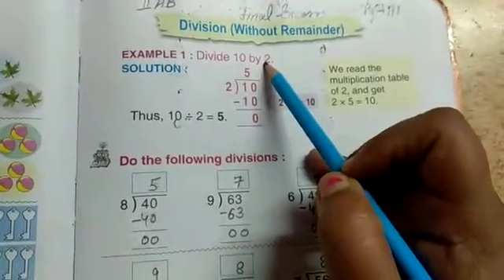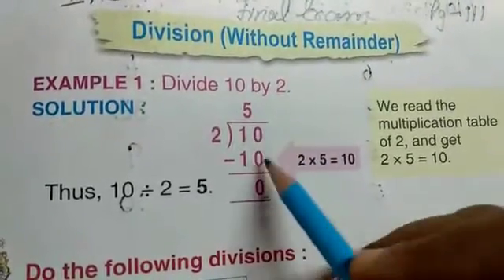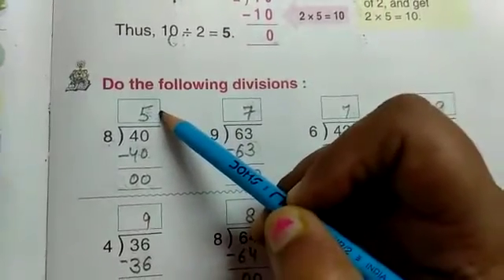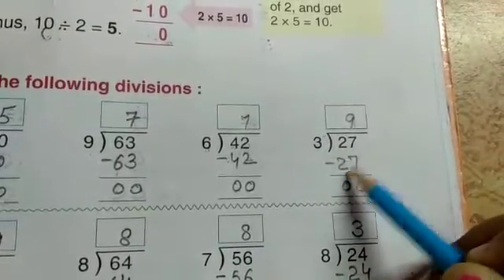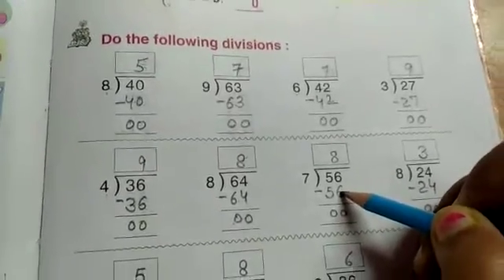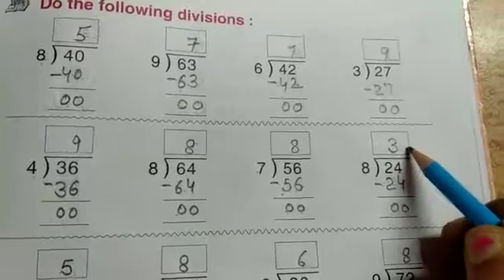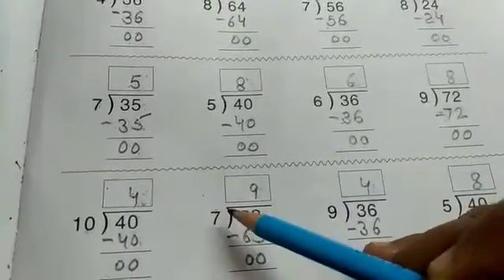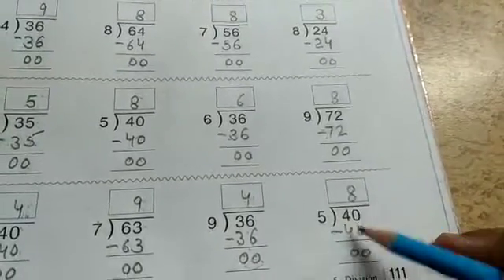Class 2 Maths